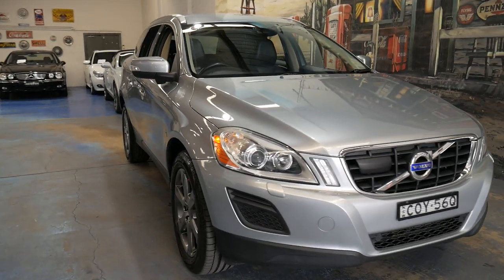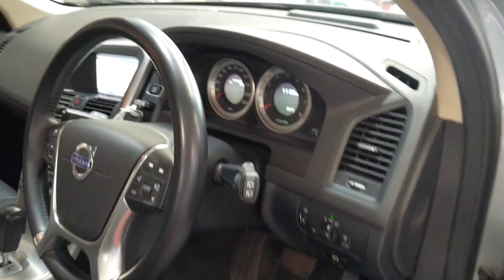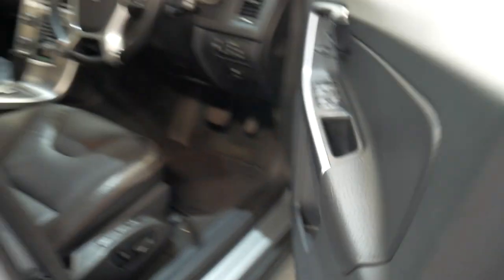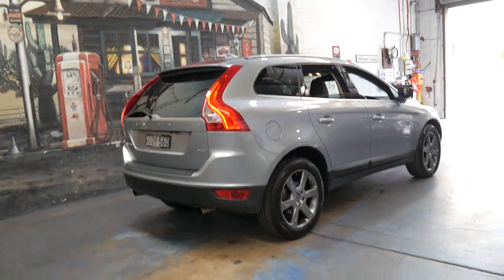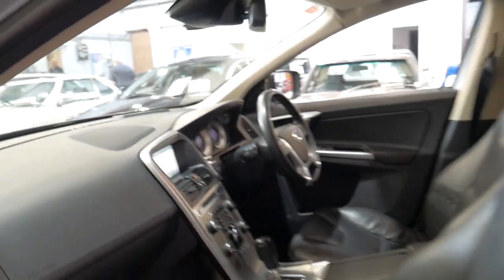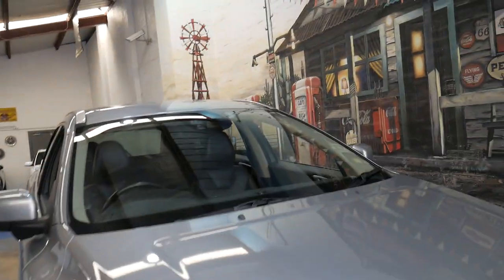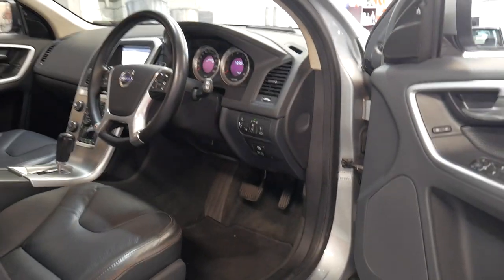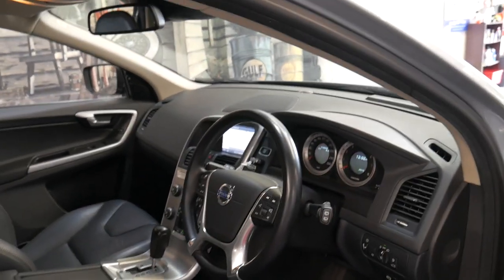Volvo XC60 T5 - 2011